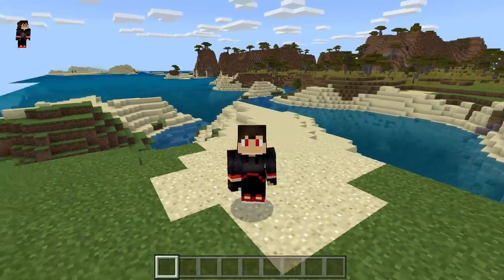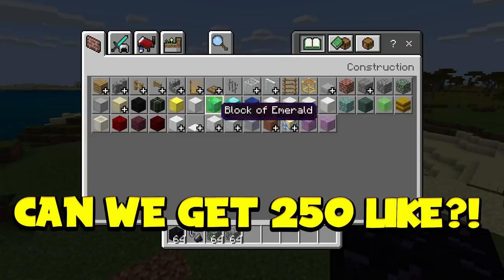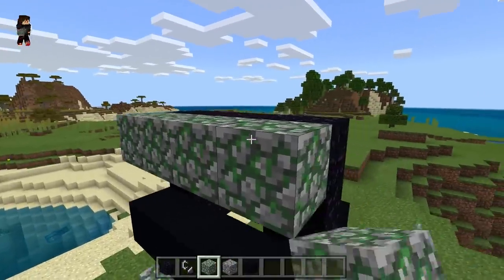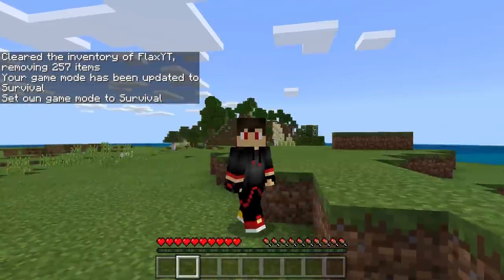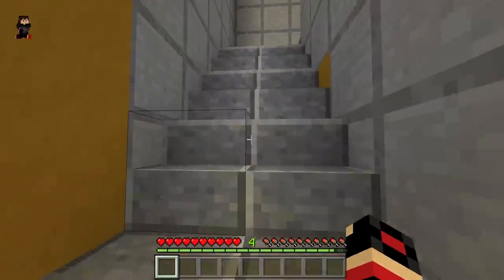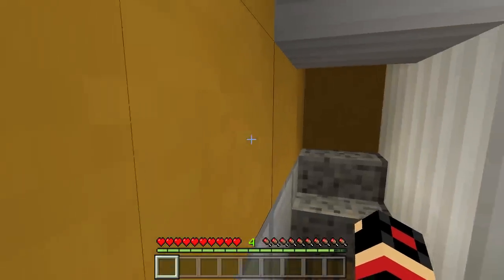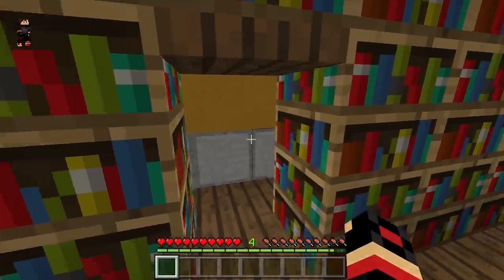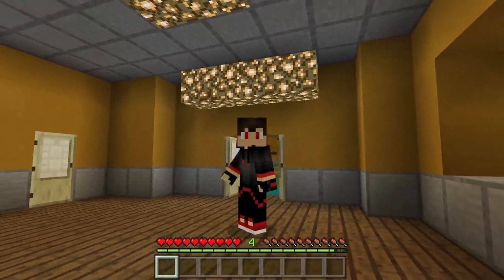MCPE : How To Make a Portal to the EVIL NUN Dimension